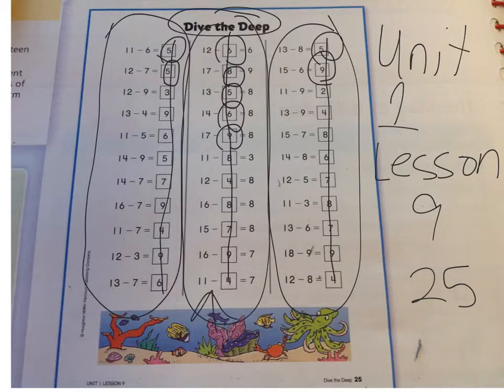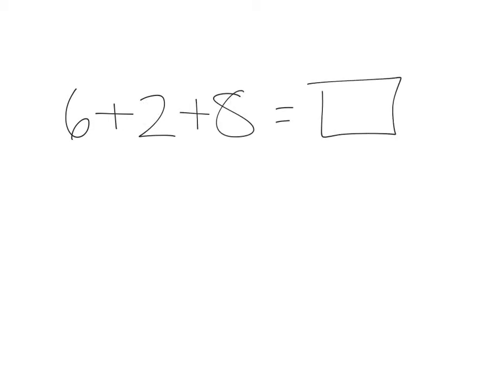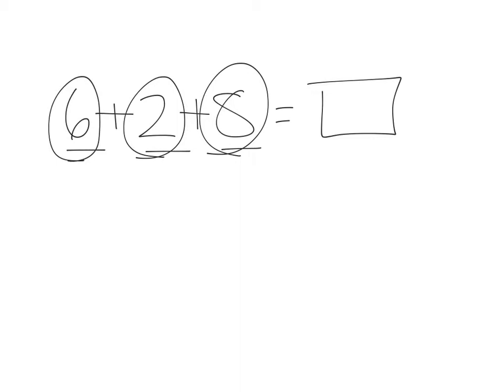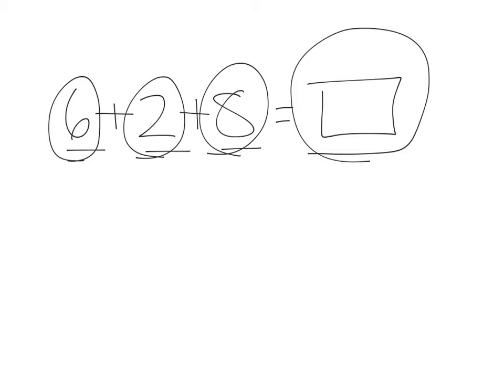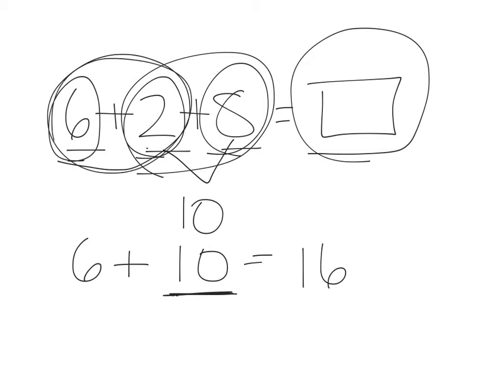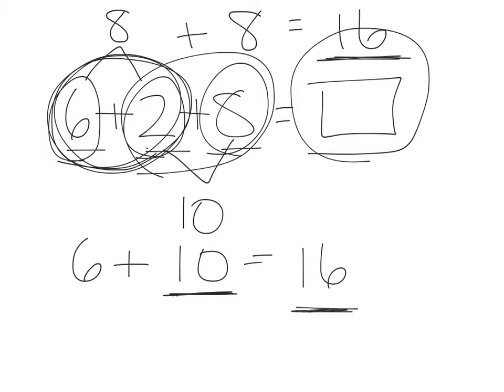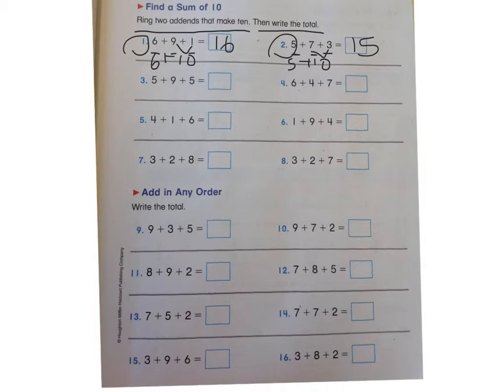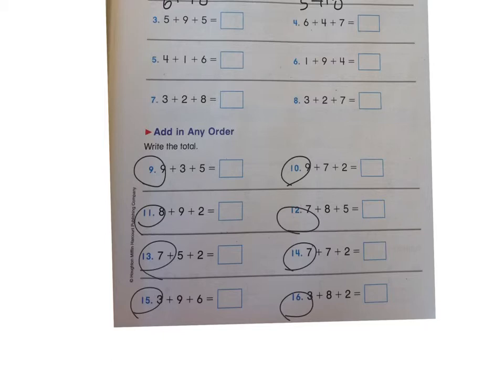unit 1 lesson 9